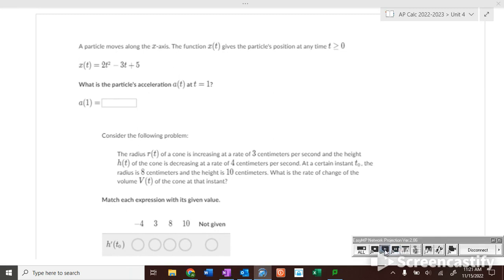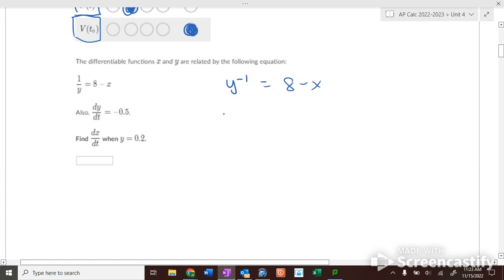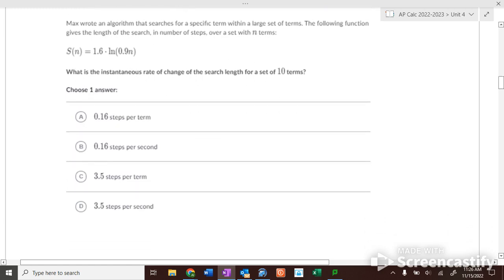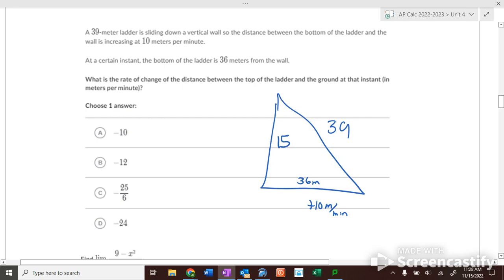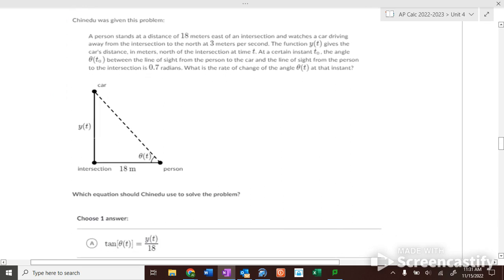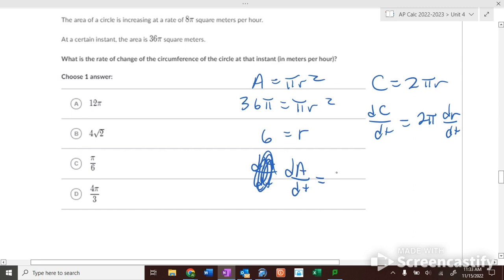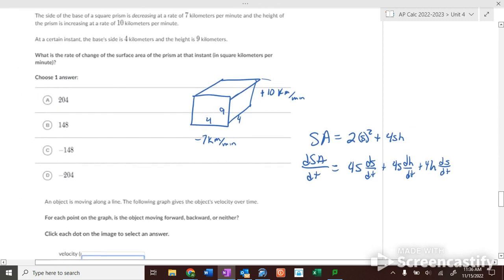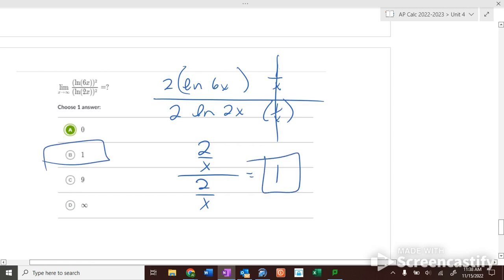AP Calc - Unit 4 Khan Academy Test Review